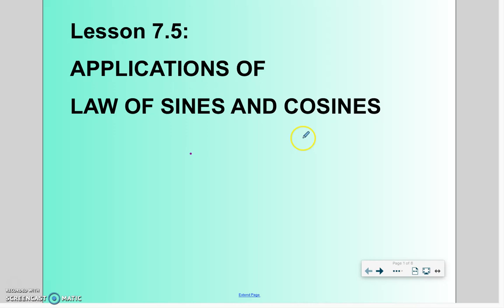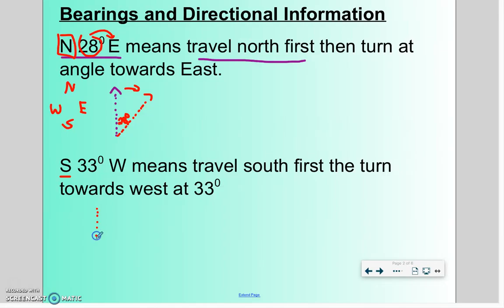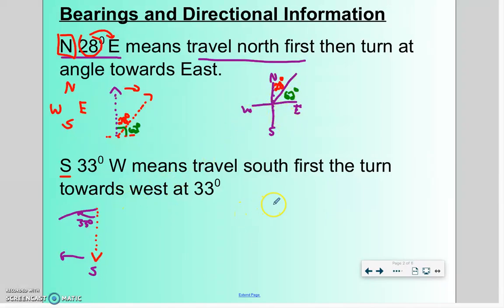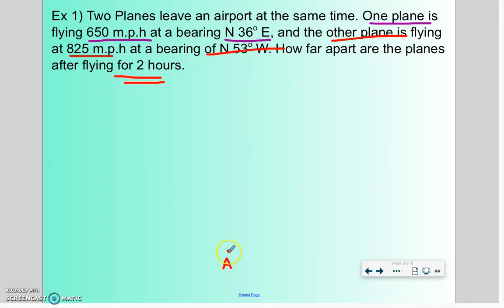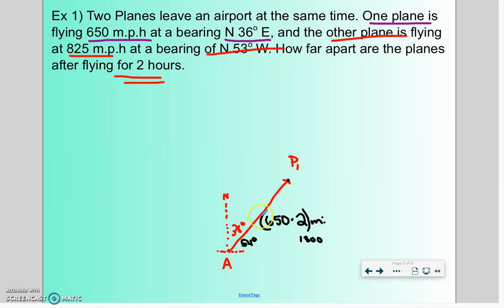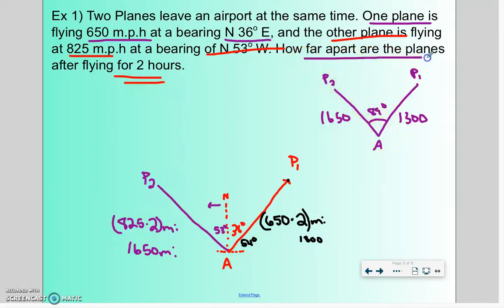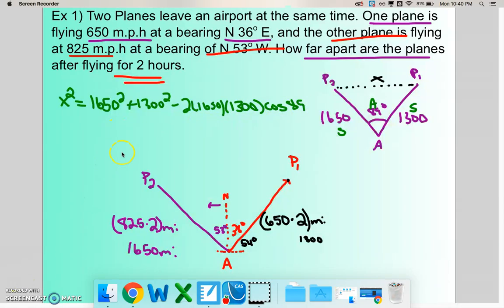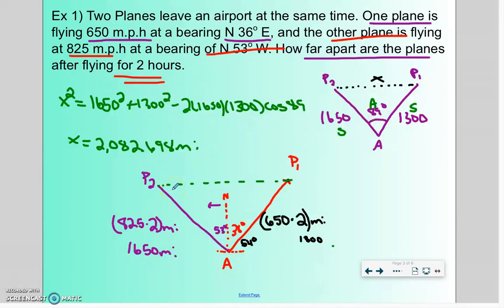Lesson 7 5 Apps (Part 1)